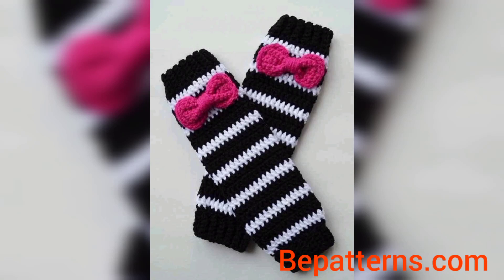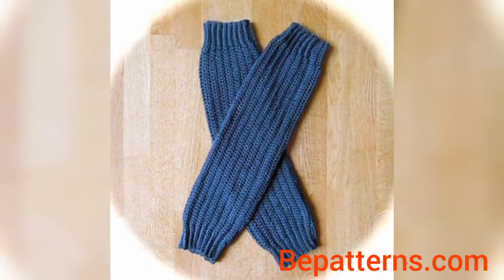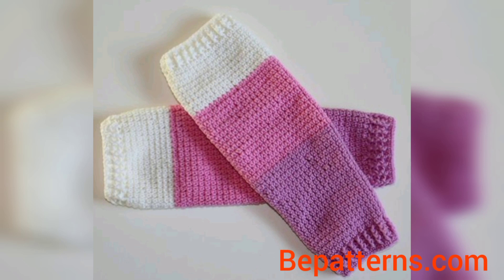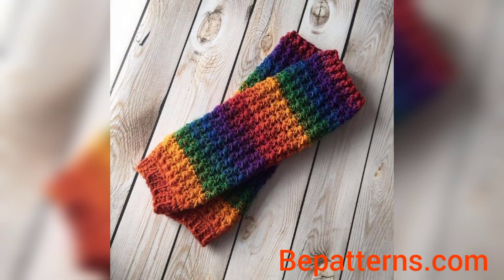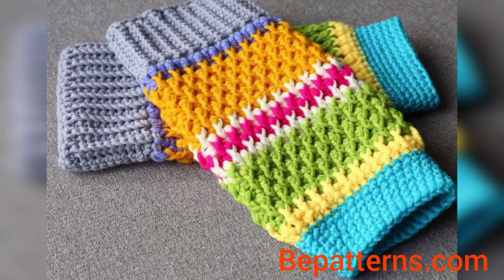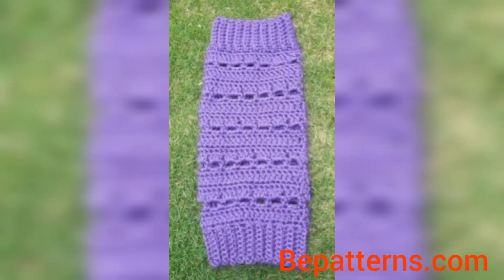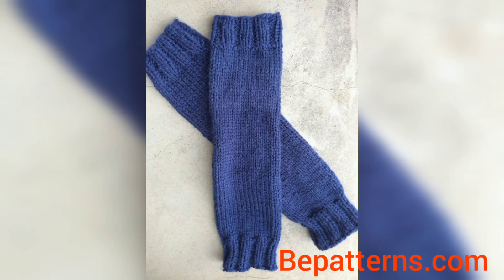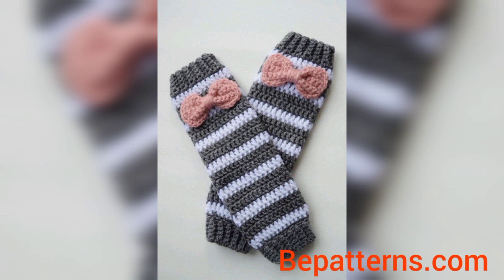Trendy & Stylish crochet leg warmers & Long socks design\patterns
Crochet Handmade Teapot Cover Designs patterns And Ideas||Most unique designs